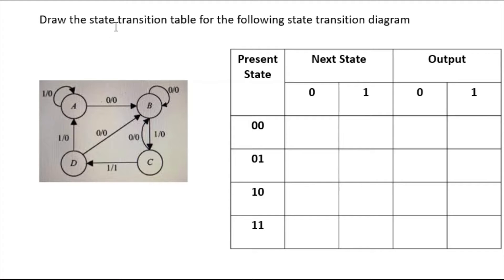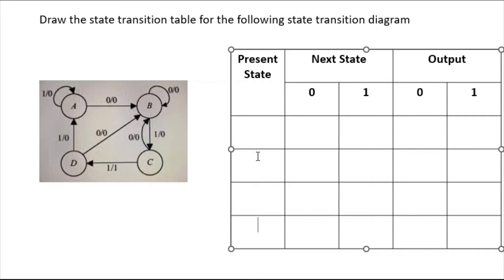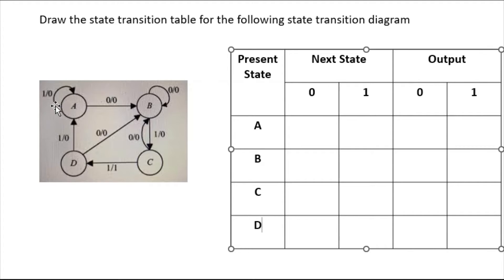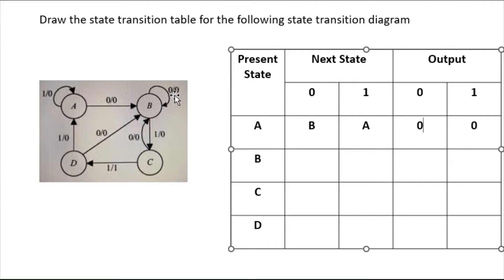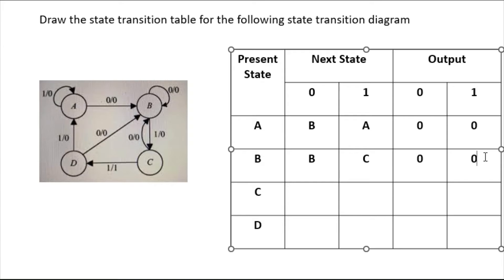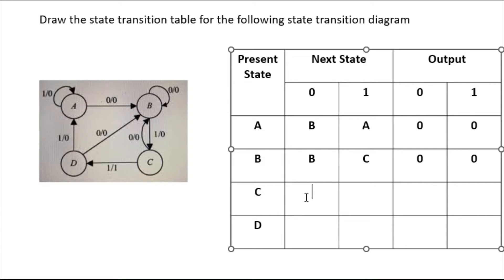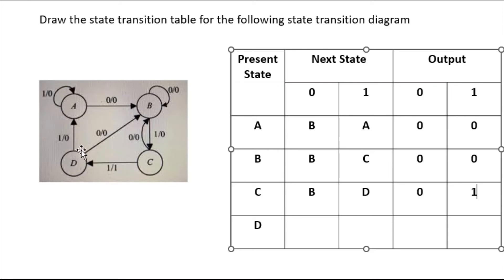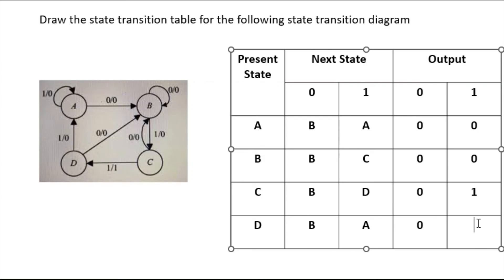Draw State Transition Table by State Transition Diagram /Digital Logic Design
Fundamental to the synthesis of sequential circuits is the concept of internal states. At the start of a design, the total number of states required are determined. This is achieved by drawing a state diagram, which shows the internal states and the transitions between them.
All states are stable (steady) and transitions from one state to another are caused by input (or clock) pulses. Each internal state is represented in the state diagram by a circle containing an arbitrary number or letter; transitions are shown by arrows labeled with the particular input causing the change of state. In the case of pulse outputs, the transition arrows are also labeled with the output associated with the input pulse.